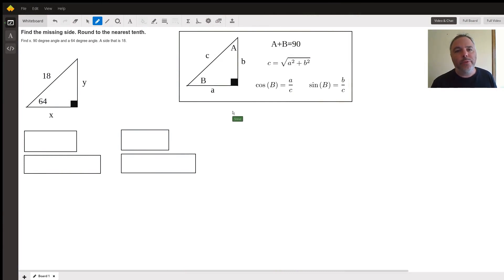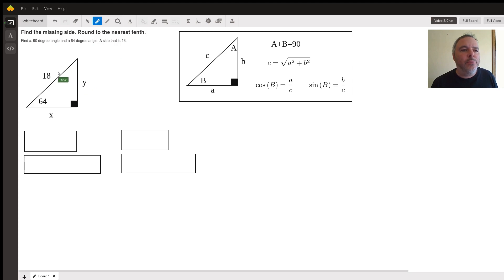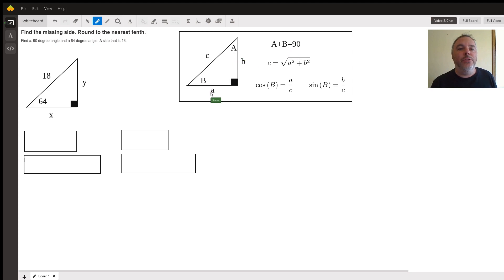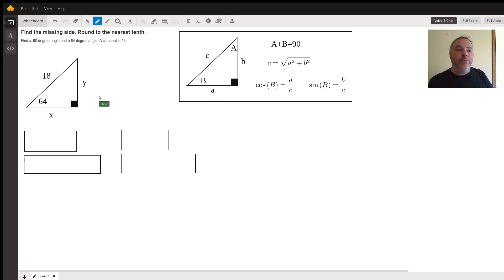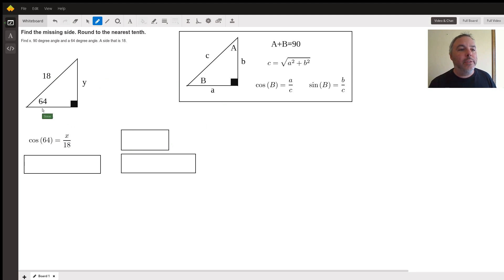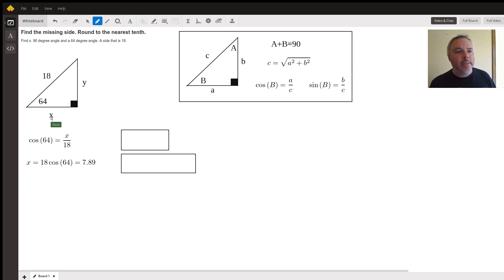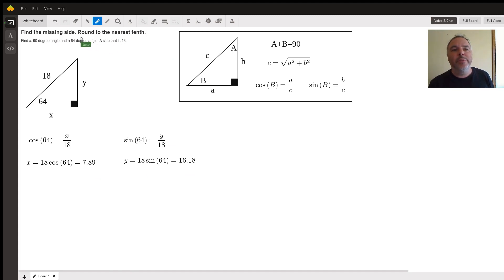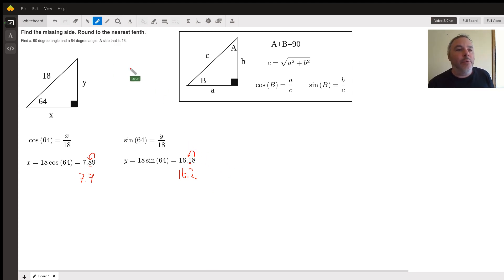Solving right triangles and rounding to nearest tenth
Question: Find the missing side. Round to the nearest tenth.
Find x. 90 degree angle and a 64 degree angle. A side that is 18.

Answered By:

Steve F.
PhD in Electrical Engineering with 15+ Years of Teaching Experience

Written Explanation:

Check out this video which should answer all your cases and message me with additional questions.